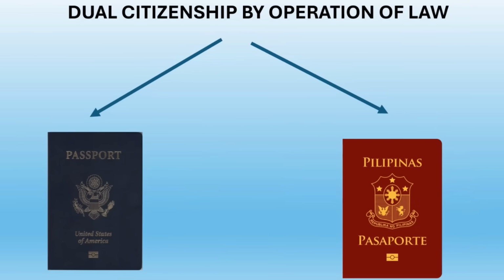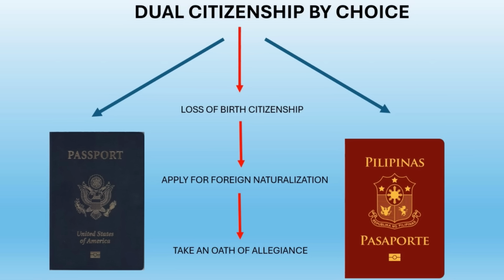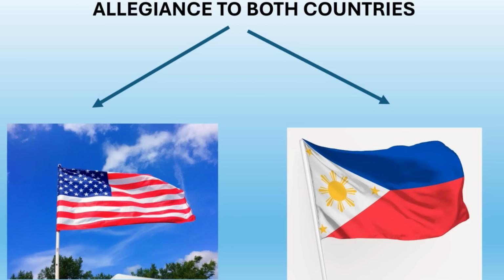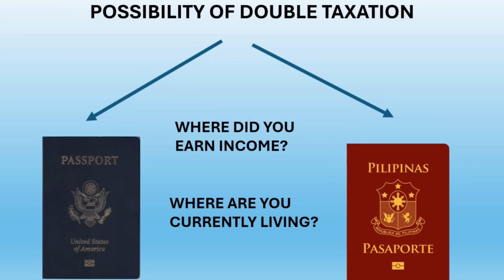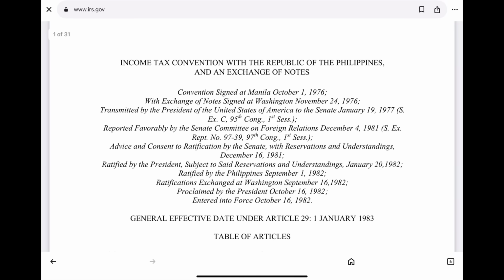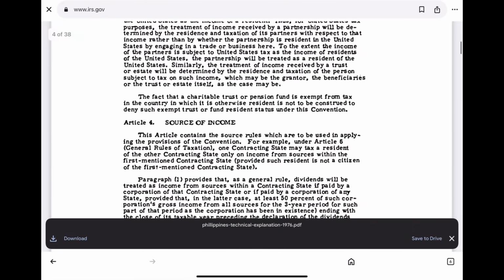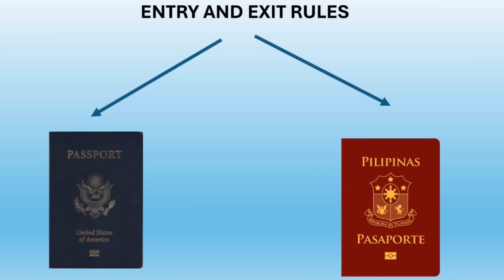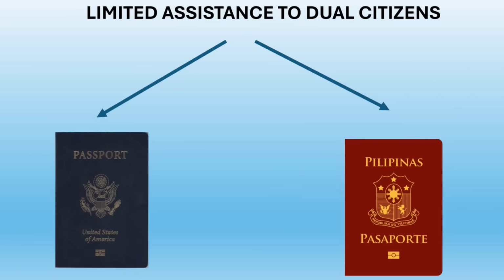DON'T APPLY FOR DUAL CITIZENSHIP!!!!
My name is Jocelyn and I am a dual citizen of the Philippines and United States. This channel aims to provide the most comprehensive guide to travel rules, immigration, retirement and news update for all Filipinos and non-Filipinos worldwide.

I serve clients in any parts of the world:

Globaldocsandvisas.com

Please consult with a professional for any legal advice.
Links